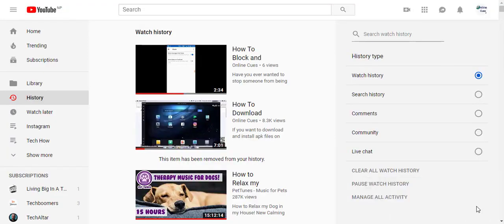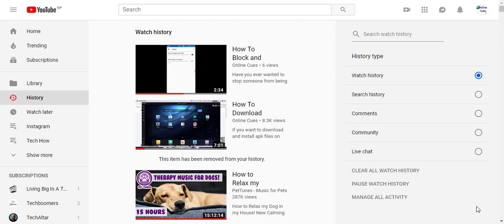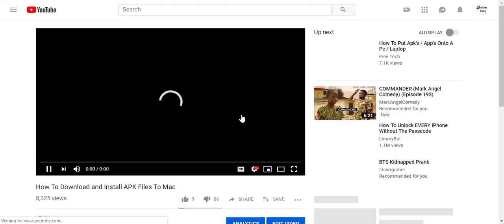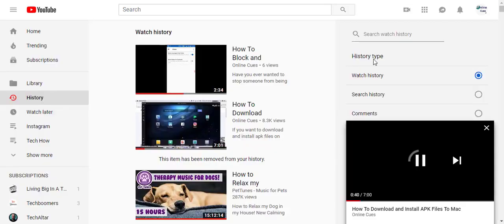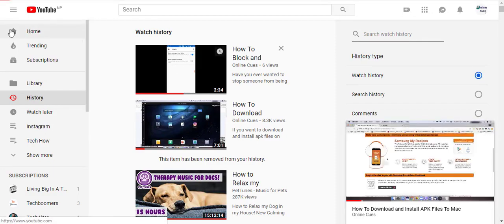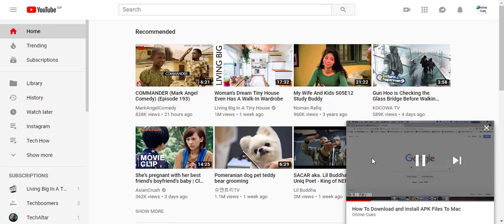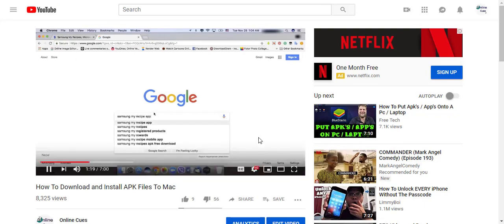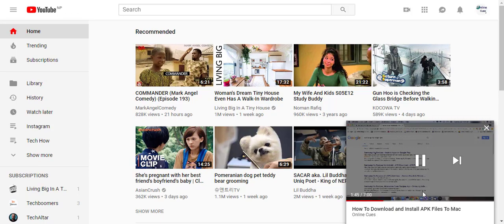How To Use YouTube Mini Player on Browser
Go to YouTube.com in your favorite browser and open a video you’d like to watch. At the bottom of the video player window, you’ll see a new icon in the lower right corner. Click the mini player icon to minimize the video player to a small window that will sit in the bottom right corner of your screen. You can then continue browsing the YouTube site while browsing through your subscription feed .